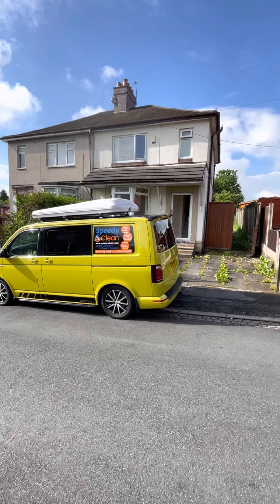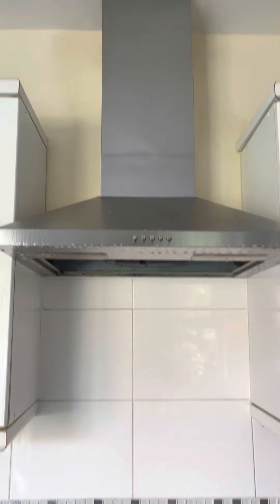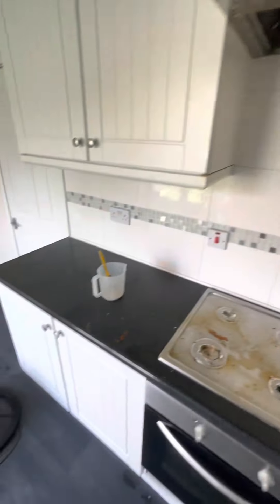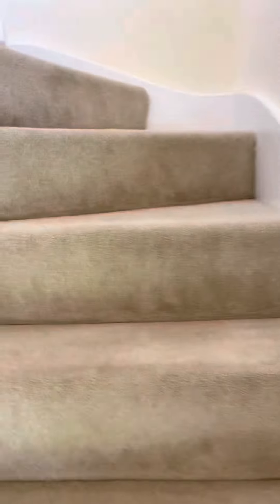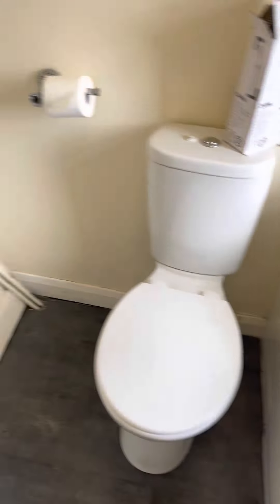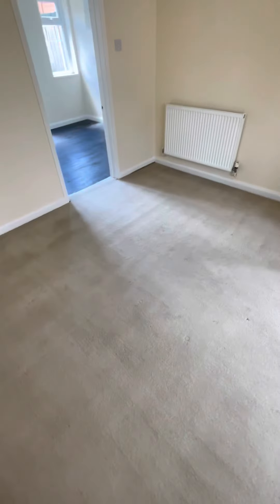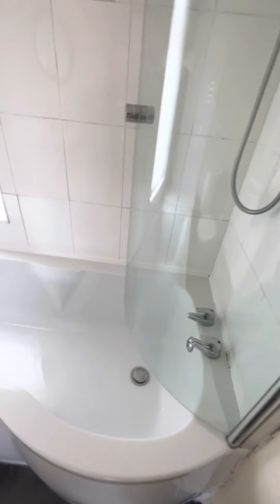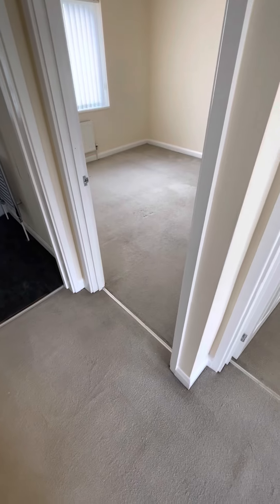Amazing results on this filthy top 2 bottom end of tenancy clean in Meir Stoke on Trent Speedy Clean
🤩 Full top to bottom deep cleaning result on a house in Meir. Full days clean for 2 of us. Carpets, deep clean top to bottom and oven valet 💪🏻